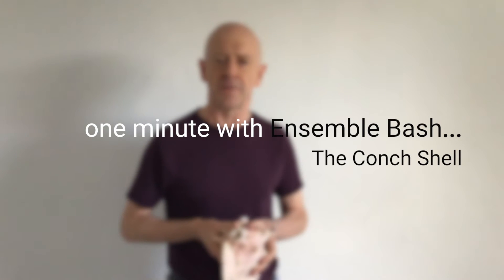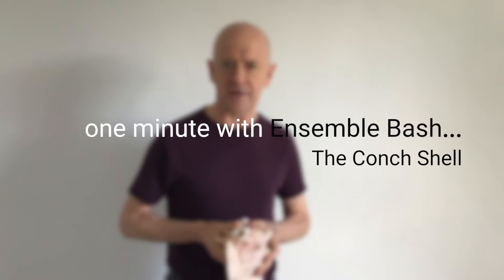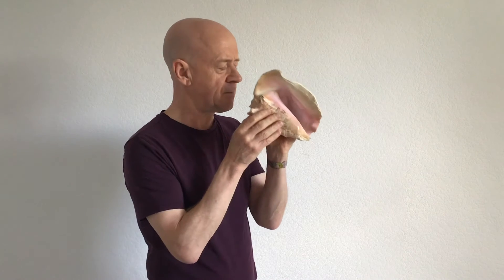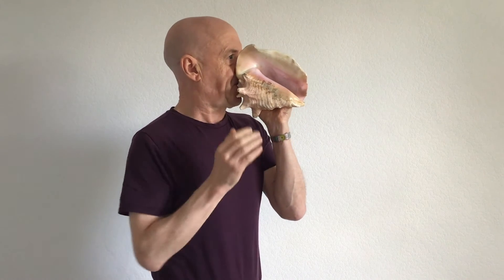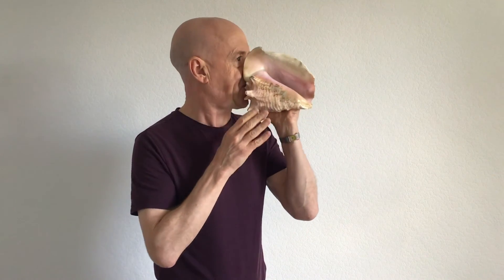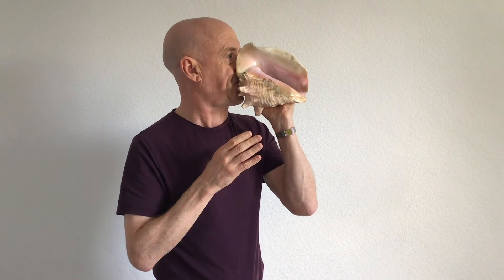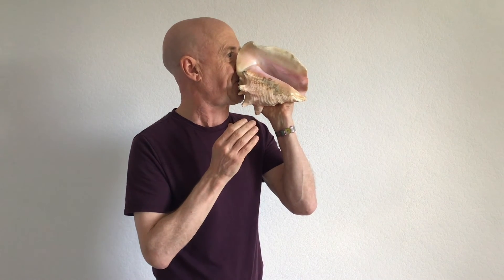one minute with Ensemble Bash - The Conch Shell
Chris gives a brief explanation of the Conch Shell - used to extraordinary effect in John Cage's Third Construction.